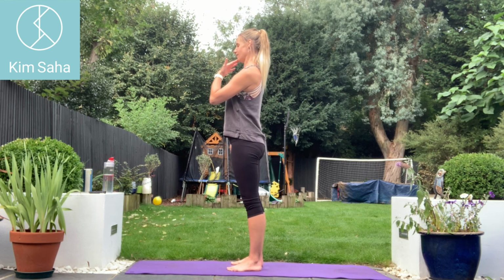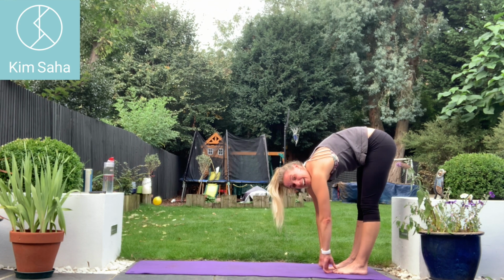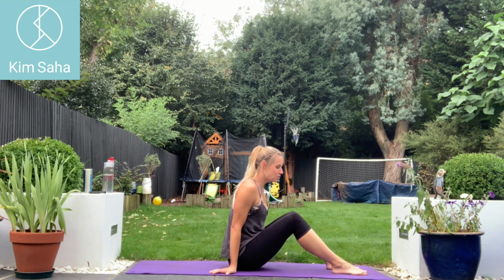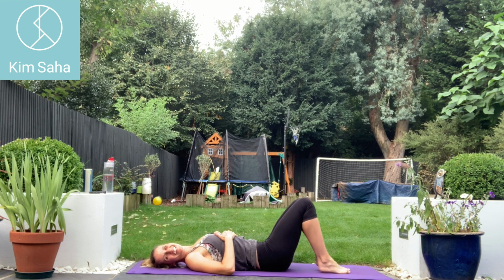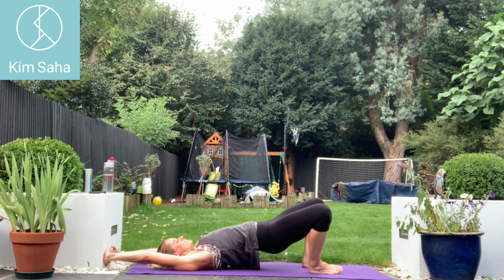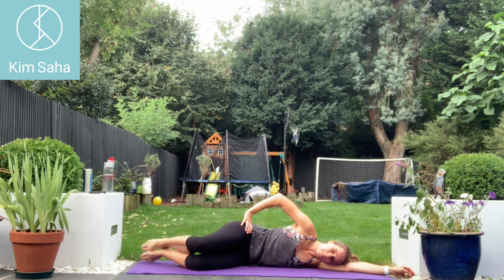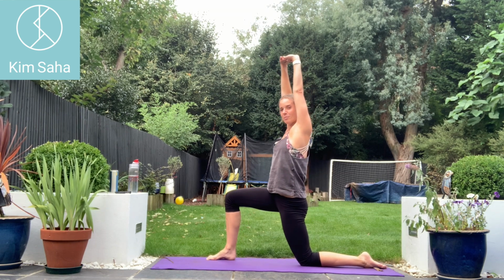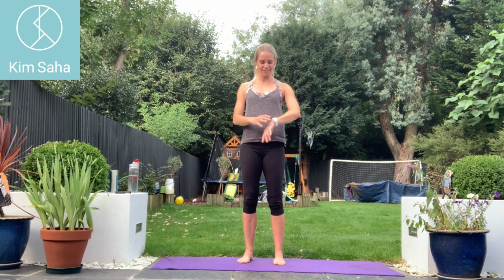lockdown pilates #19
With Covid-19 infections on the rise its more important than ever to look after your body and mind. For those of you who are still not able to go to the gym here's a solution. With the breathing control, posture focus and strength and flexibility it provides you with all the foundations to start getting back to fitness.

Whilst doing workouts at home you need to trust the people teaching. I am a physiotherapist with 20 years experience which I bring to my online pilates teaching. This is a safe method of pilates at Intermediate level (along as you do it sensibly and listen to your body). There is lots of stretching ideal for home workers and anyone needing to ease tension and improve posture.

Take part at your own risk and listen to your body.